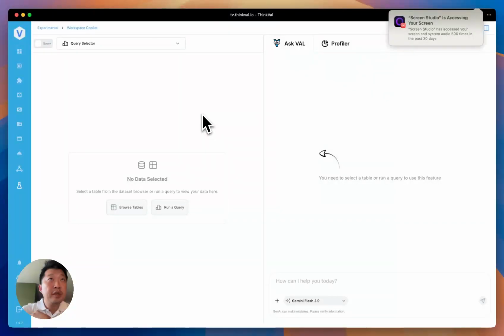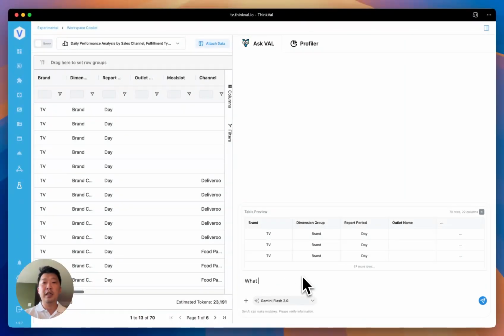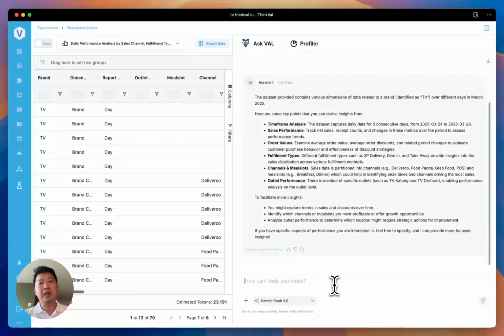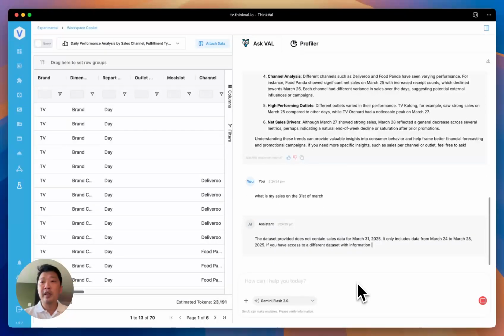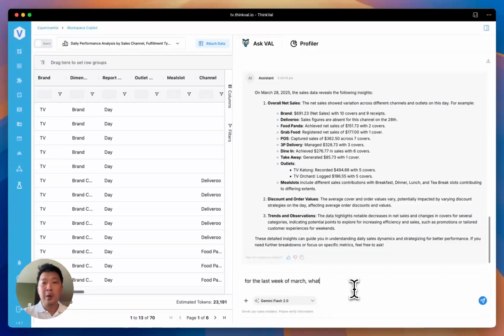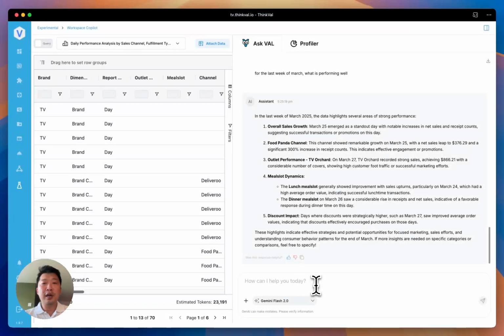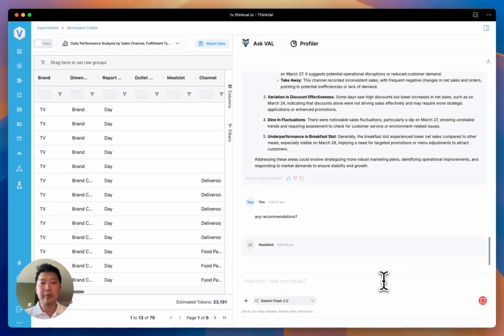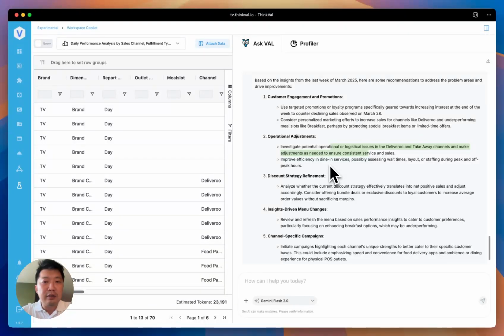ChatVAL Getting Started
Getting started with ChatVAL to understand performance of your F&B and Retails outlets and chain